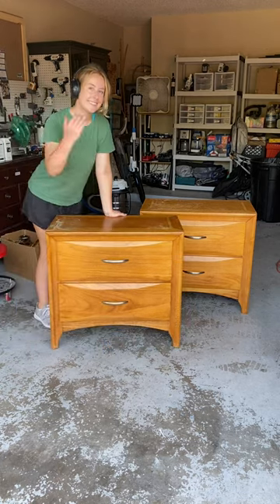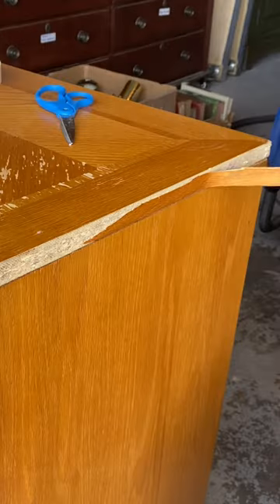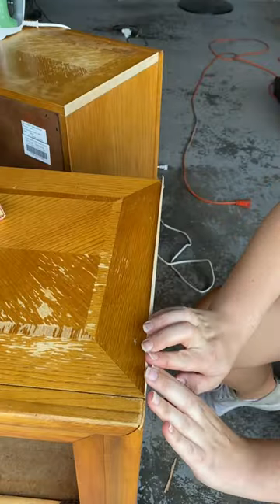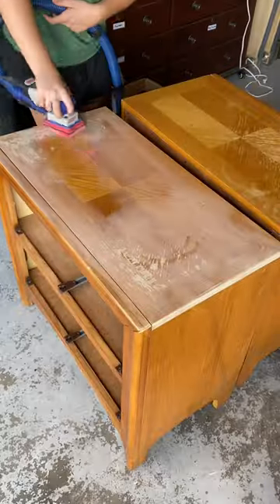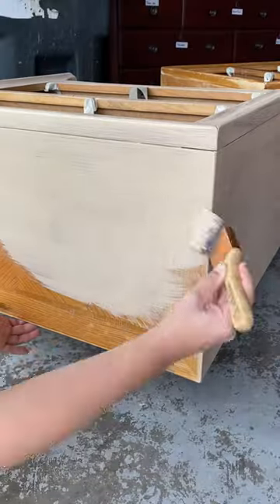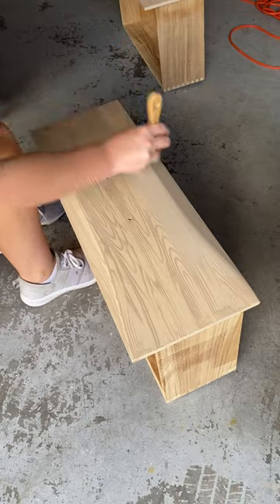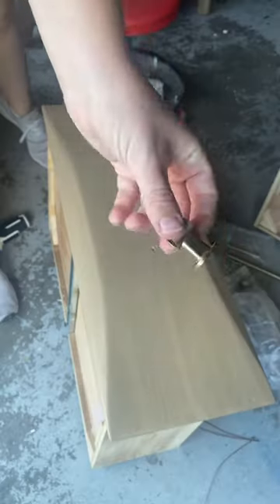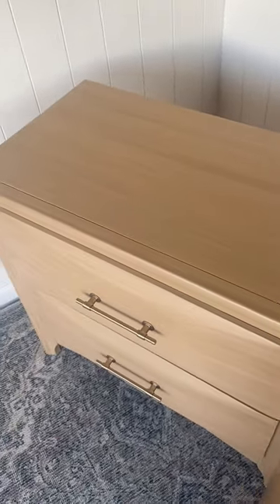Retique It Liquid Wood Furniture Makeover and Replacing Edge Banding Veneer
Want to flip furniture but not sure how to get started?